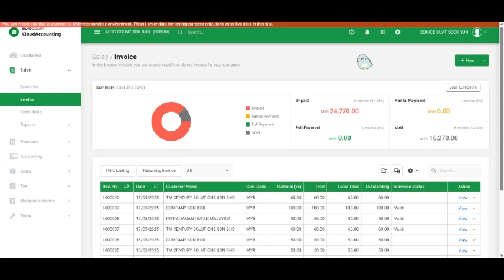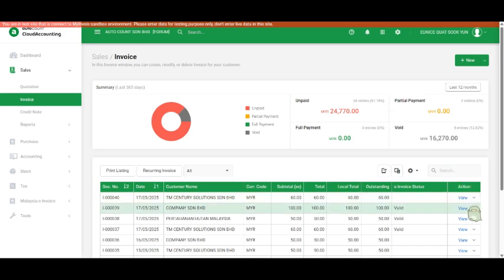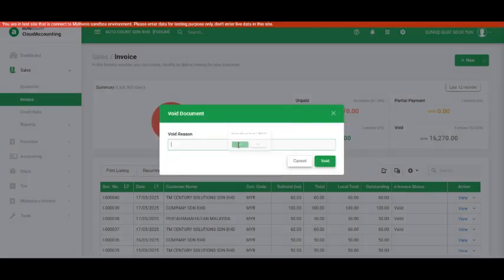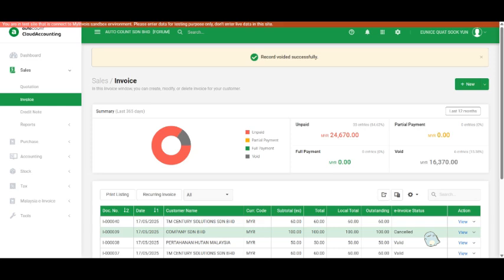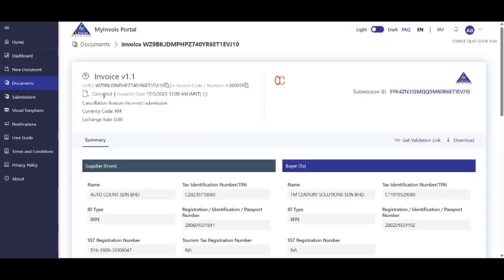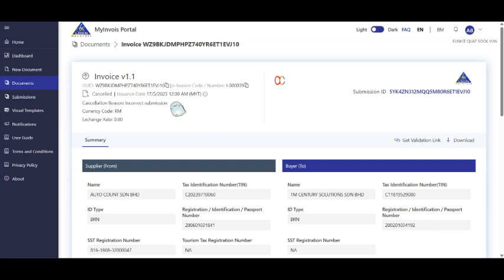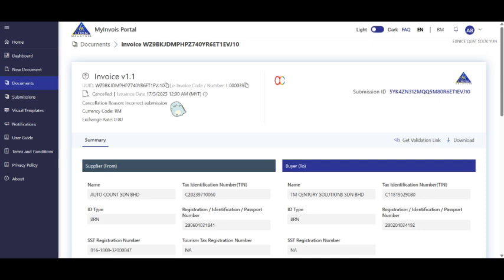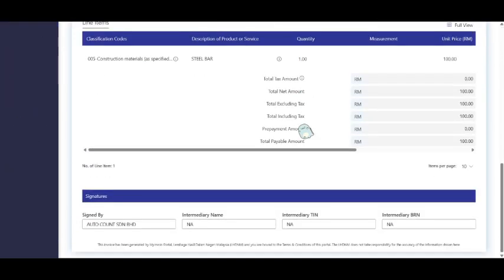26 How to Cancel an e-Invoice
For more step-by-step tutorials on AutoCount Cloud Accounting, click the playlist below to learn more.

Red 小红书: @AutoCount奥得冠